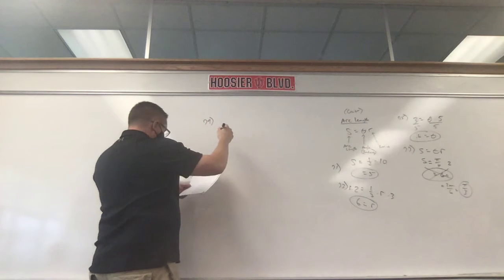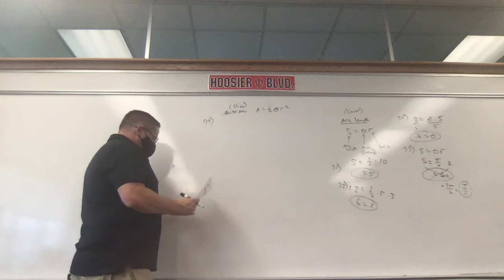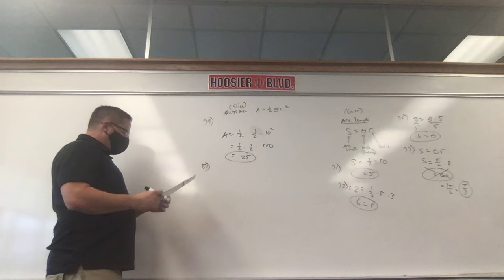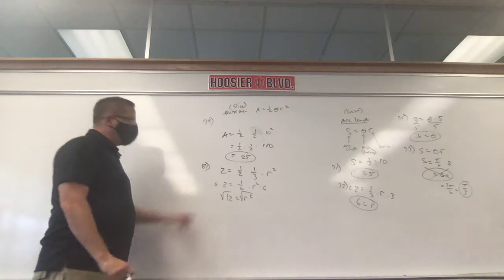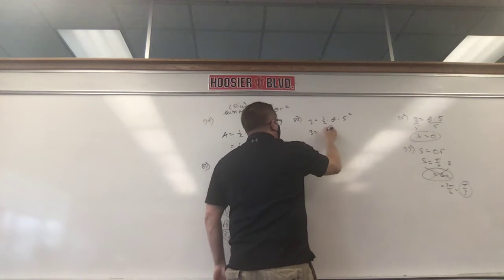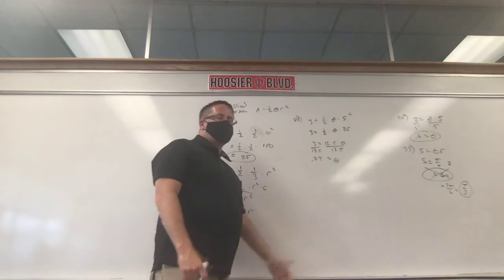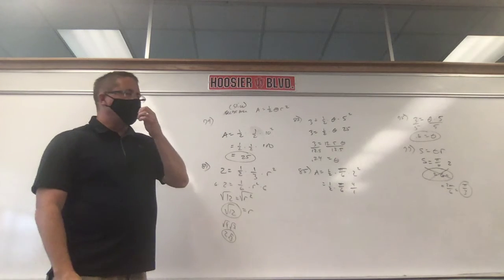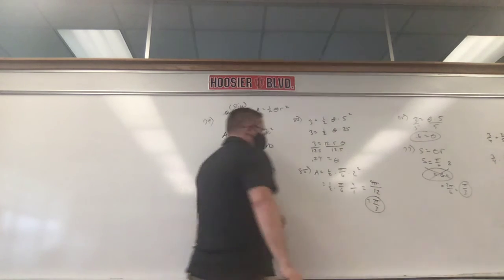FST 9:10:20 lecture Part 2